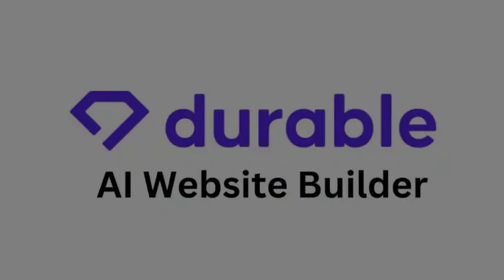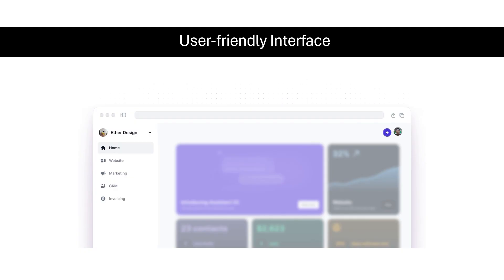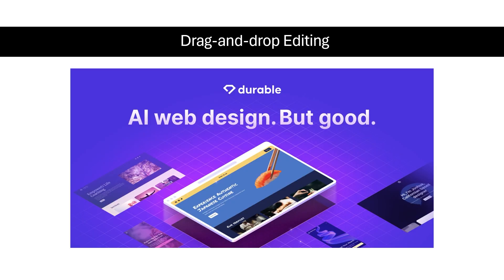Durable AI Website Builder Review: is it Worth Using?